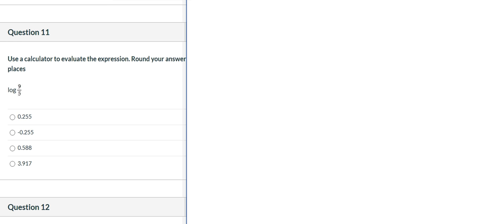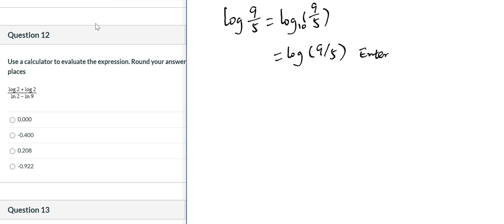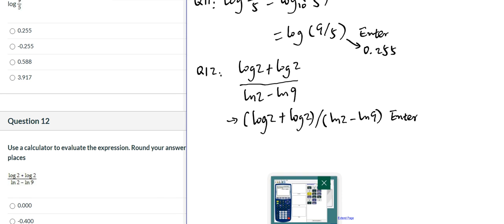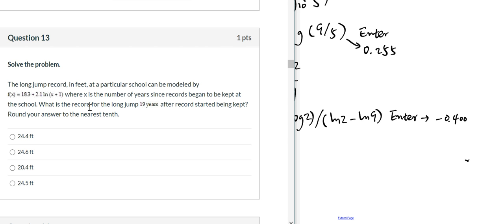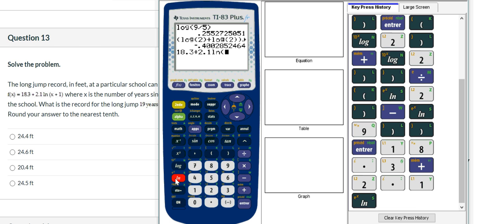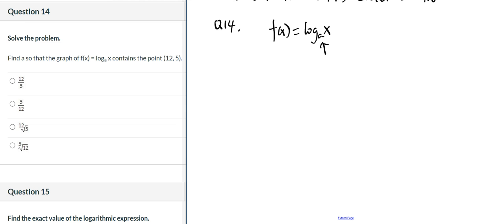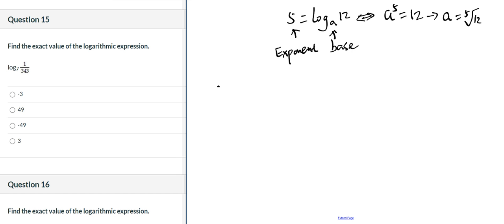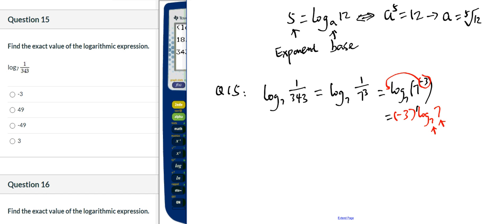126Quiz9Q11to15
How to use calculator to find logarithm function values? How to evaluate logarithm function value for a given independent value? How to find unknown value in the logarithm expression? How to find the exact value by the definition of logarithm function. The video clip has used a few examples to illustrate how to solve these kinds of questions.